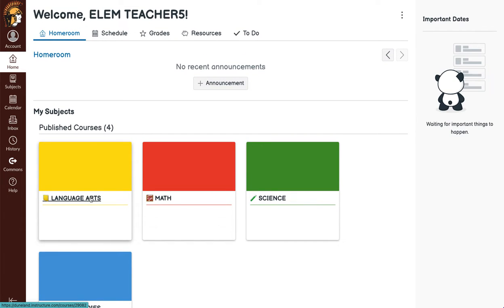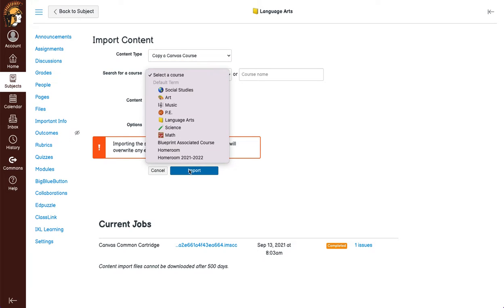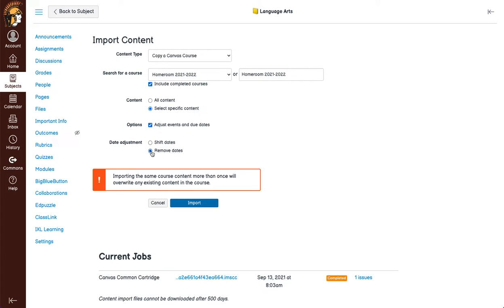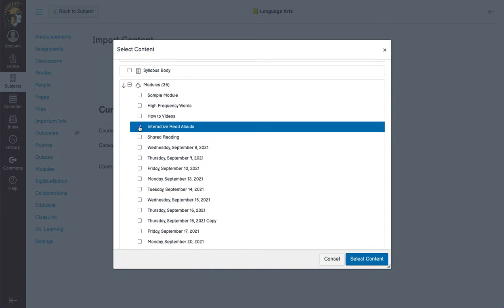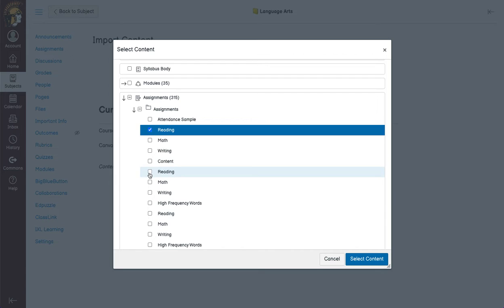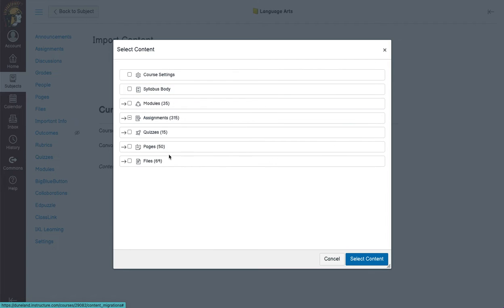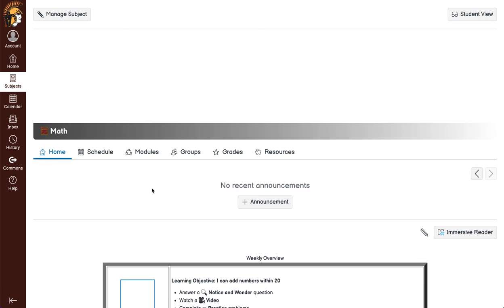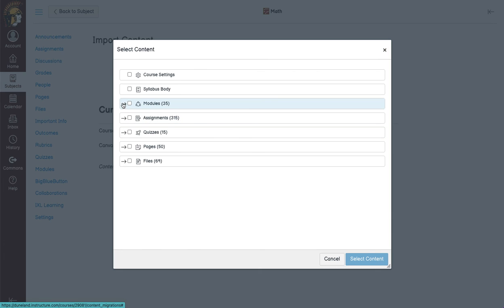Import Subject Content from old Homeroom to new Subject Courses